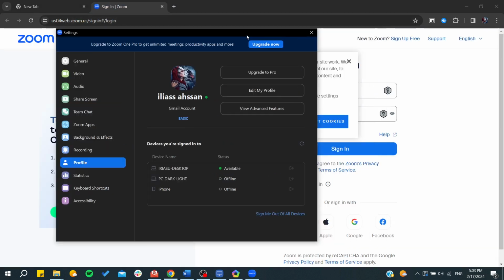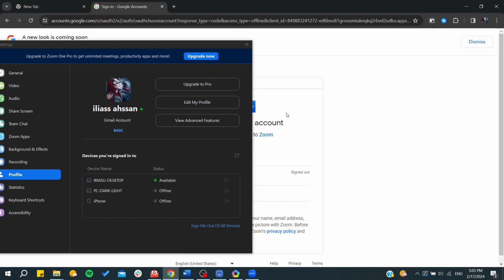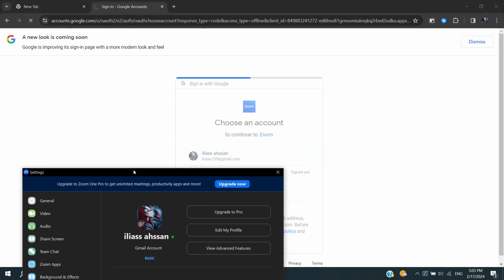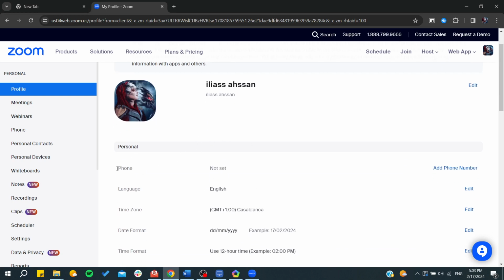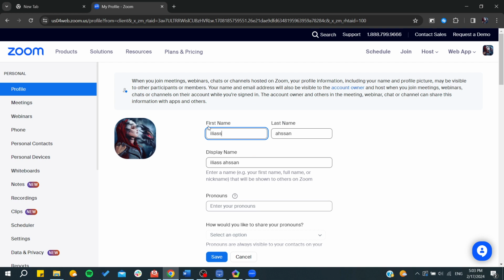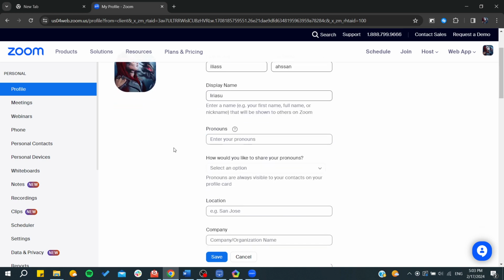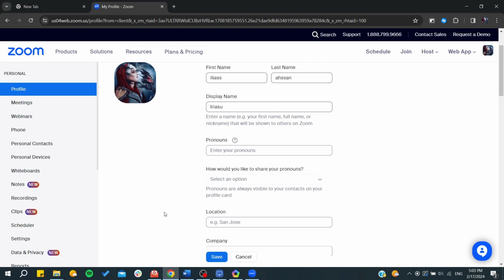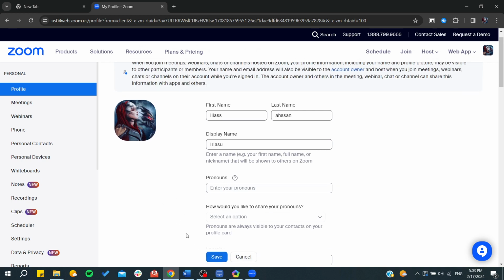How to Change Display Name on Zoom in 2026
This detailed tutorial guides you through the process of changing your display name on Zoom, whether you're preparing for a professional meeting or personalizing your profile for casual gatherings. Learn the ins and outs of updating your Zoom display name across various devices, including desktop, mobile, and during a live meeting. Understand Zoom's name policies, how to navigate the settings, and tips for choosing an appropriate display name. Perfect for both Zoom beginners and seasoned users looking to refresh their online presence, this guide ensures your Zoom identity aligns with your current needs and preferences.